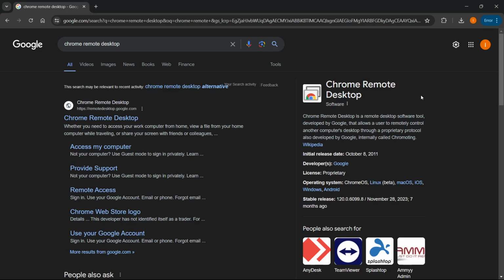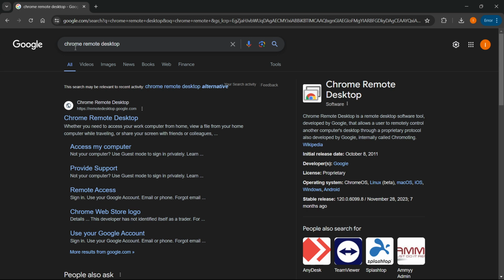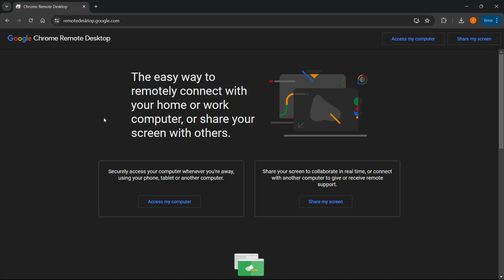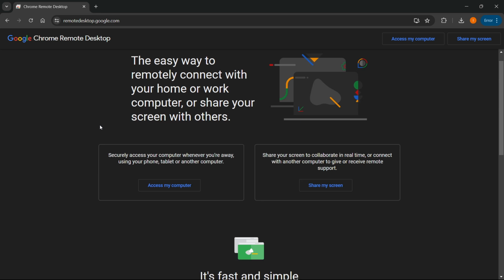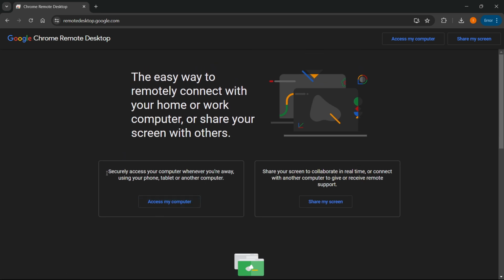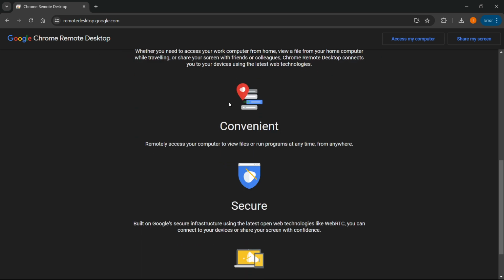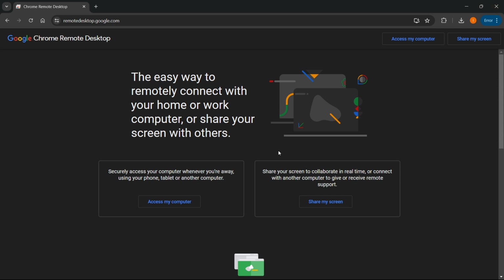FREE TeamViewer Alternative (TeamViewer Alternative Free 2024)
In this video, I'll show you a TeamViewer alternative that is free, or more specifically, has a nice free tier you can use. This is the best TeamViewer alternative out there.

In case you've been trying to find a free alternative for TeamViewer, this is the video for you!